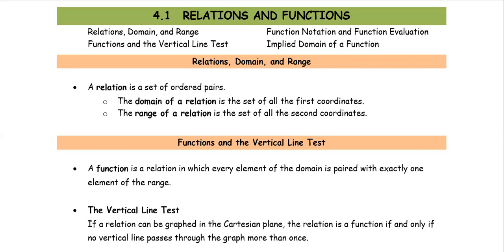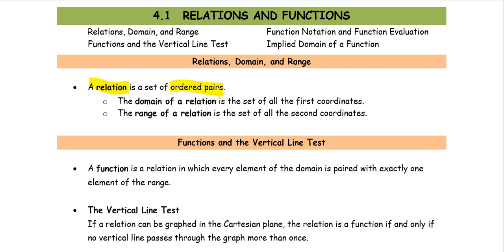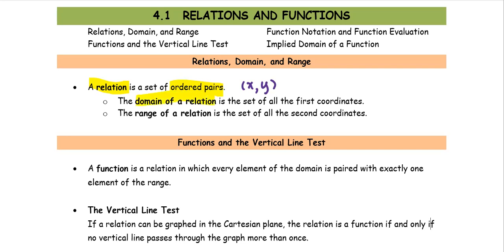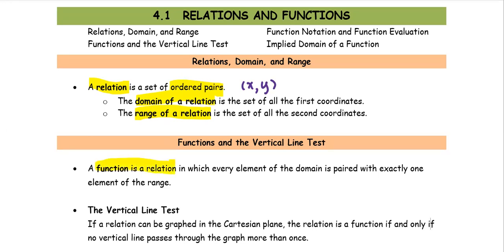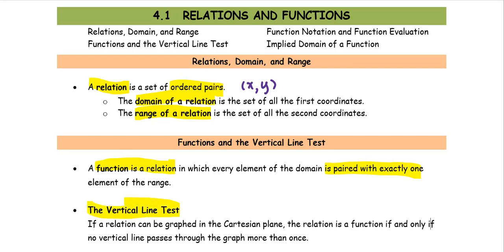M101 Sec4_1 Relation, Function, Domain, Range, VLT - Pt1 Definitions